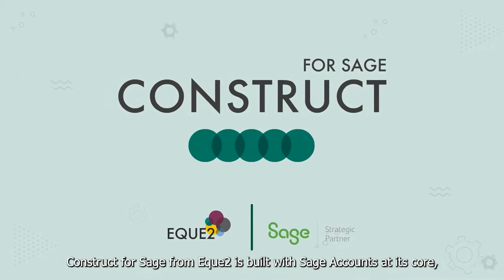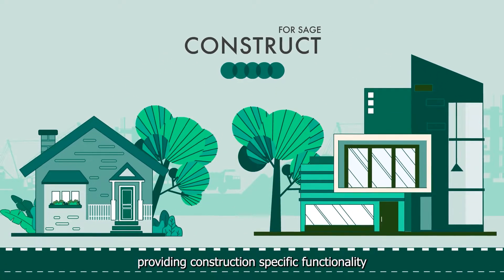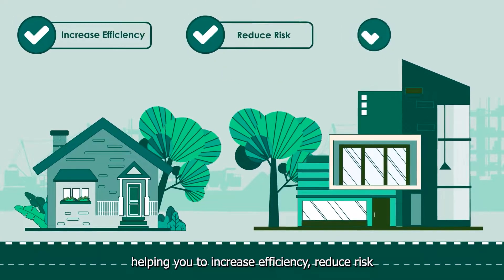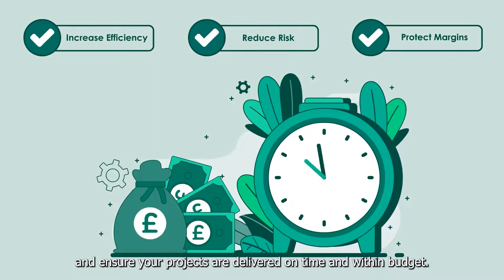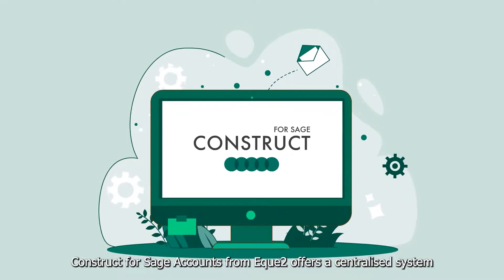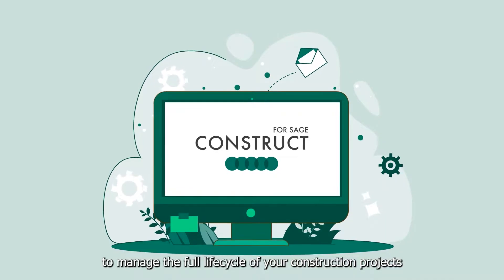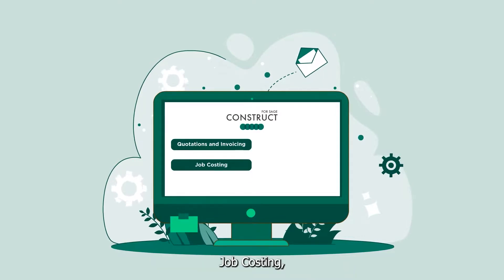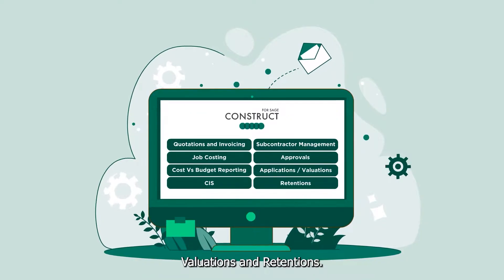Discover Construct For Sage Accounts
See how you can save time and ensure your construction projects are delivered on time and within budget by using construction-specific software which uniquely integrates with Sage Accounts.